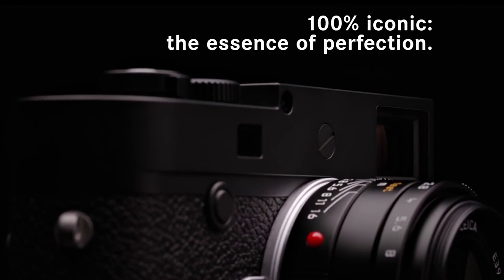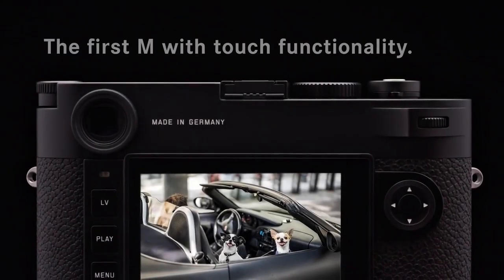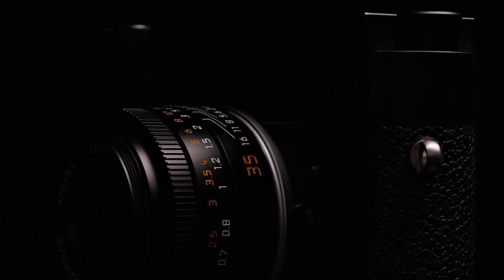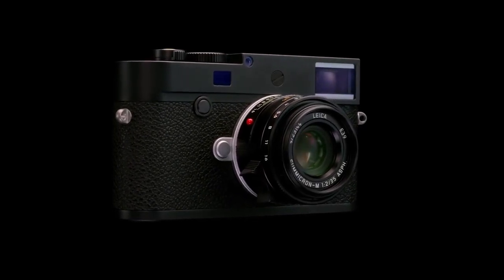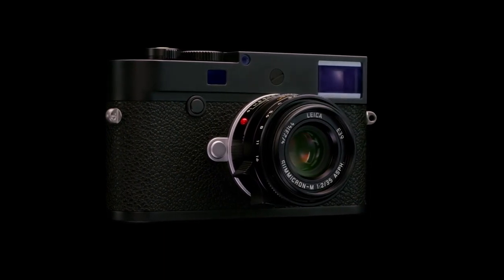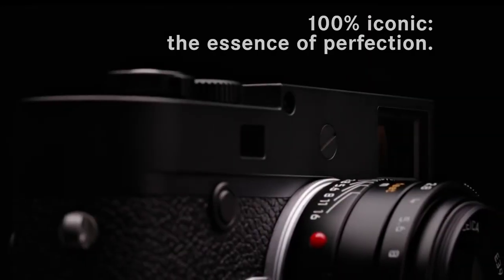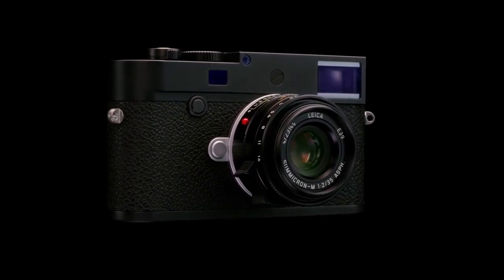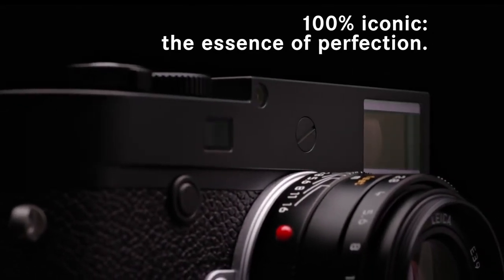Leica M10 P Camera Highlights & Overview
Hello my friends, in today's video we cover the highlights and do a brief overview of the Leica M10 P camera. We discuss its main headlining features, how it's positioned in their lineup, and how it stacks up to the competition.

Leica M10 P Camera

TIMESTAMPS:
0:00 Introduction
0:19 Release Date, Target Audience, and Competition
1:02 Image Quality
1:57 Low Light
2:20 Focusing
3:00 Displays
4:03 Design & Extras
5:54 Verdict
6:34 Outro